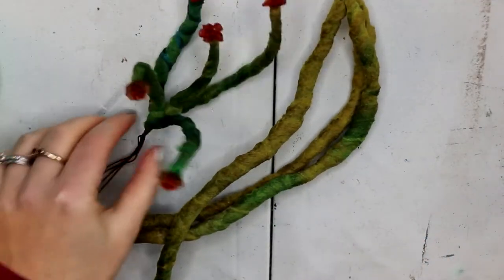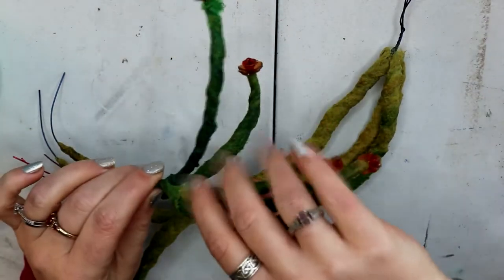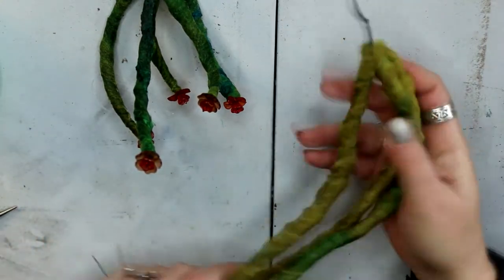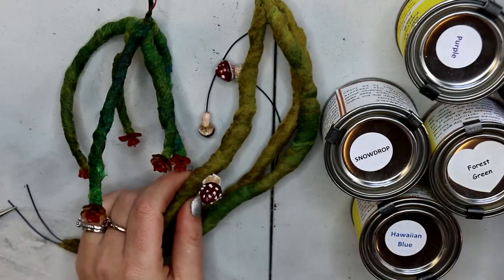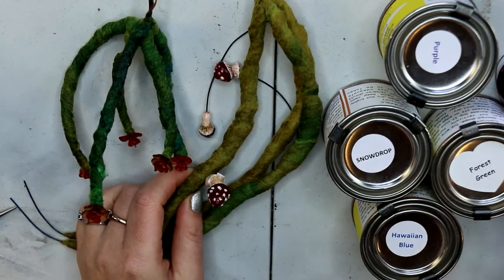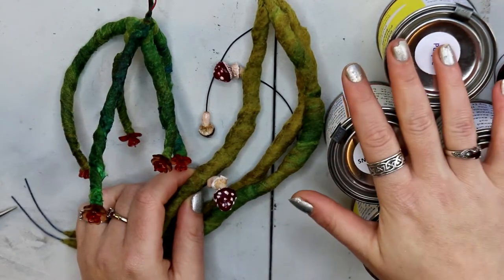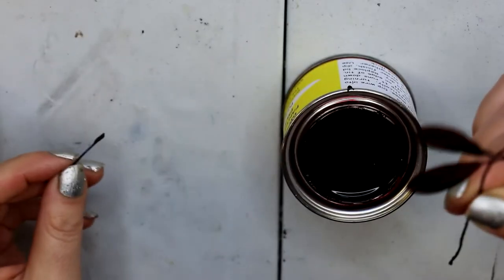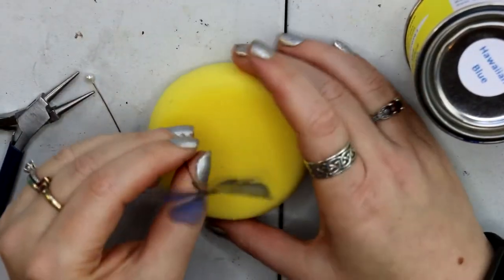Dip It Fantasy Film - Dip Resin Fairy Wings - Dark Faerie Necklace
Hi everyone and welcome to Faewood! I really wanted to try this Dip-It Fantasy Film dipping resin to make the fairy wings for my necklace. It was actually really fun to work with and I will definitely be playing around with this stuff for future projects. In this video I made a collection of fairy wings out of the dipping resin and decorated them with alcohol inks then finished them with 3D Crystal Lacquer. After this the next step in the necklace will be constructing some of these elements together. I hope you enjoy xx

I had a tough time finding anywhere to buy this in Australia and the only one I found who would ship here was Clay Alley

Decorating the Alcohol inks is optional and honestly acrylic paint would probably be fine for this.

I feel that the 3D Crystal Lacquer is a must though to add strength to the resin because its not super strong even after the strengthener.

Postal Address:
Sassafras Gully
Victoria 3787
Australia